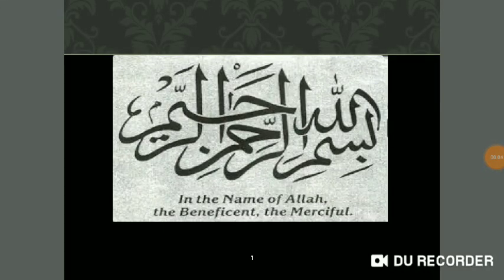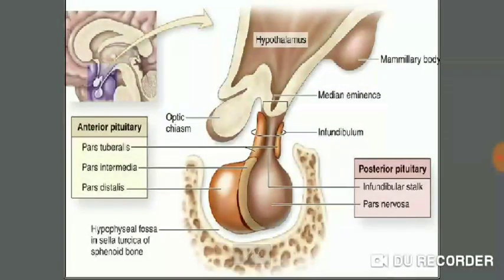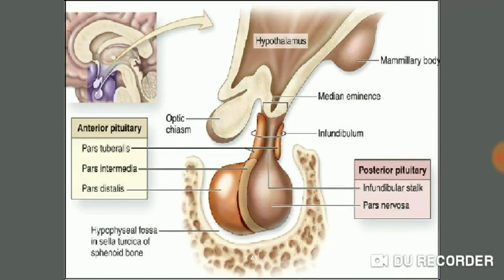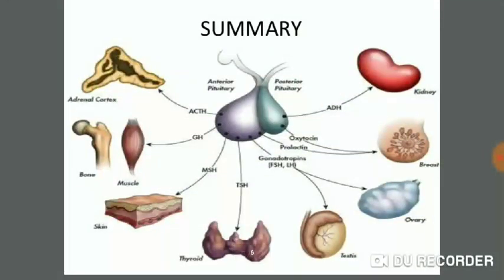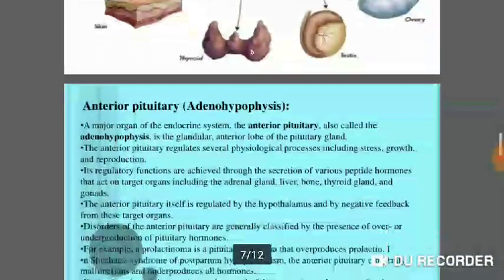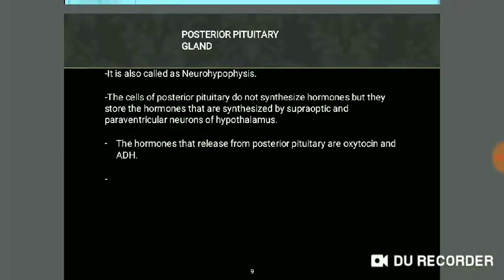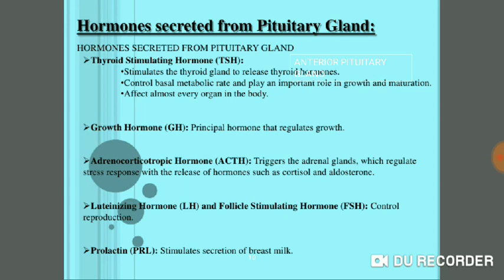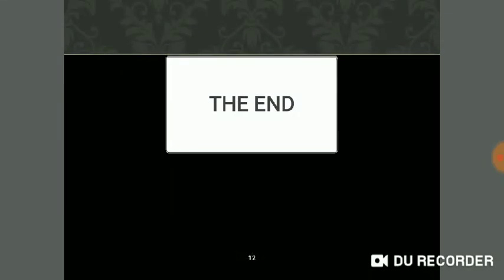pituitary Gland Video 2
Introduction of Pituitary Gland, Parts and hormones